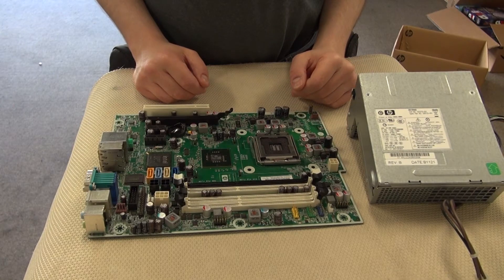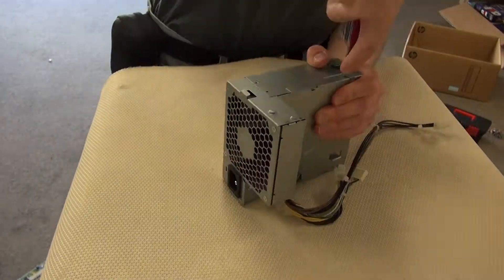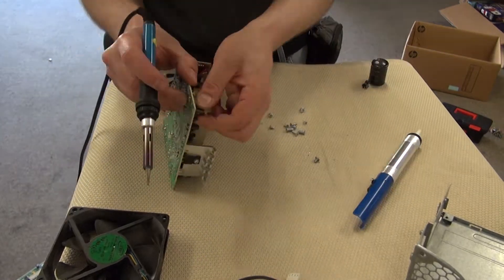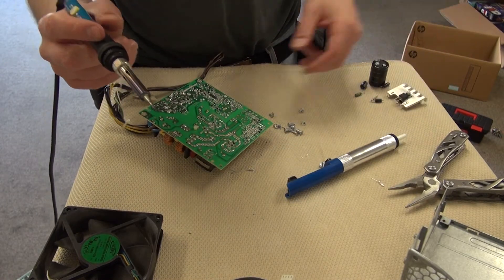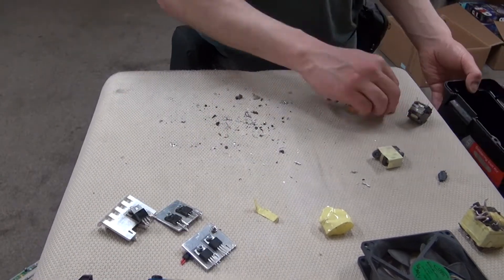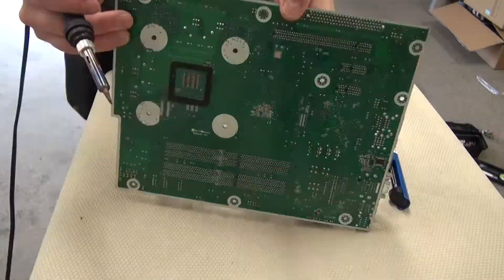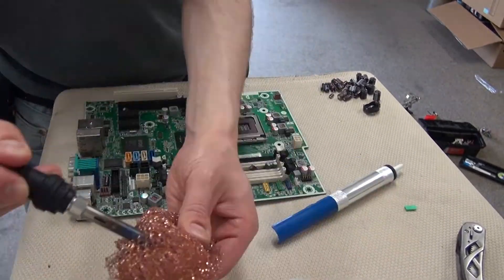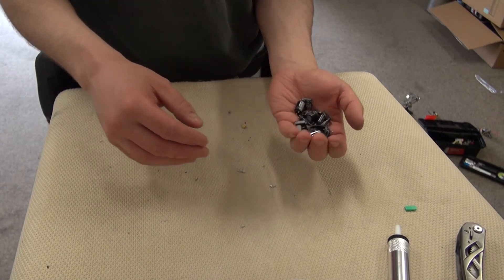Components Salvaging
New series that I am going to try to do called Tinker Tuesdays!
This is where I am going to make teardown of electronics to salvage for electrical components  and do experiments. Maybe I might live stream it.

In this video I am going to salvage for electrical components from an old pc and pc power supply.